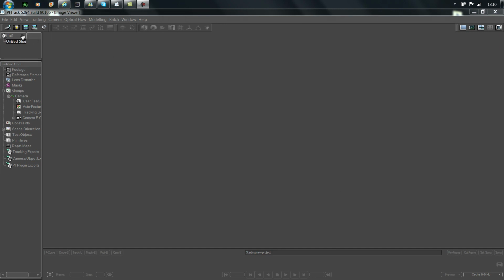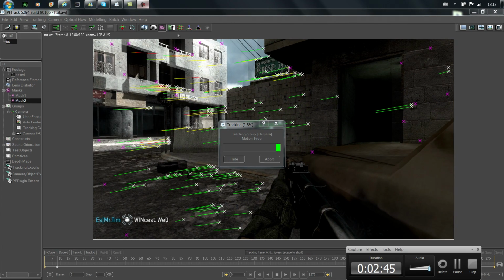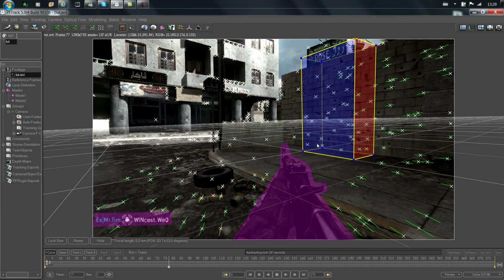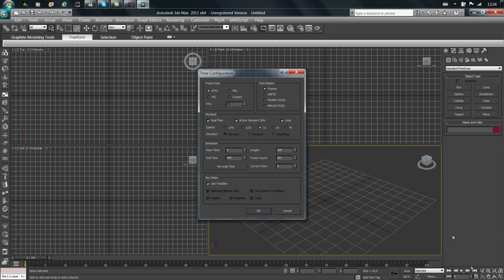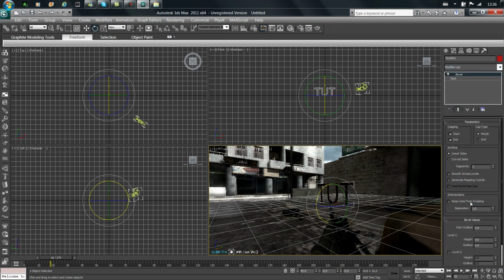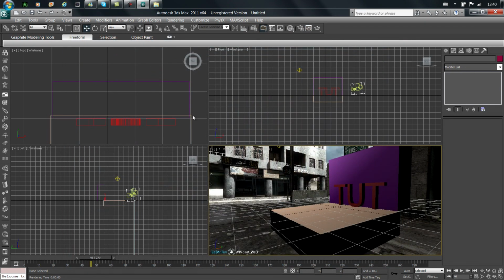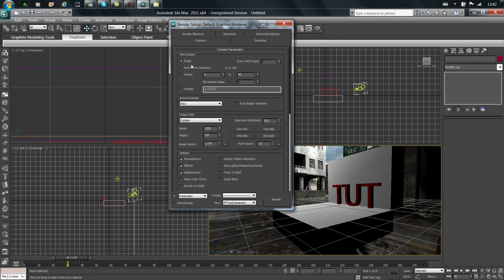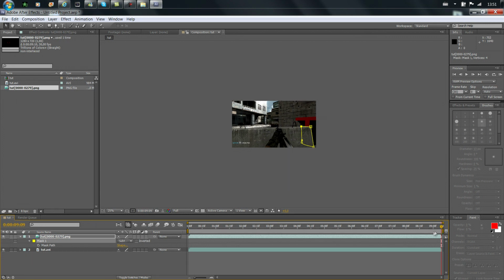#2 3Ds max matchmoving tutorial using PFTrack [cod4]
Here is my new tutorial on motion tracking with PFTrack. This tut will get you through the basics of motion tracking and using that putting 3d objects in a scene.